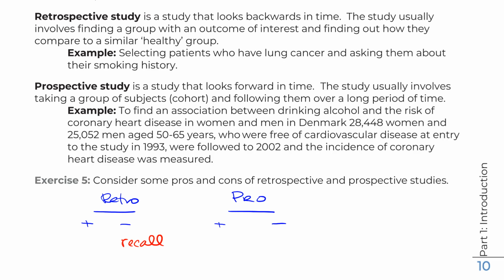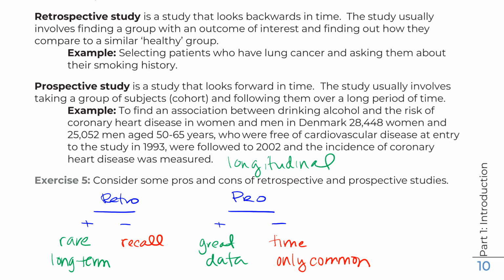Hybrid Week 1: Types of Observational Studies